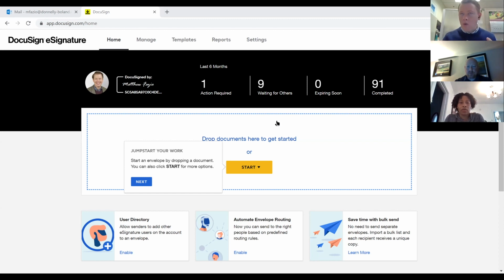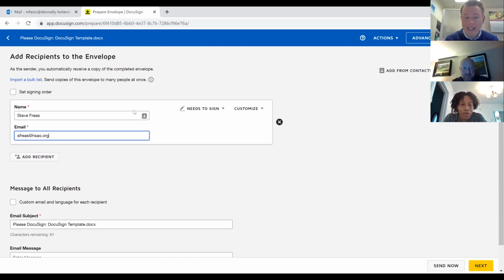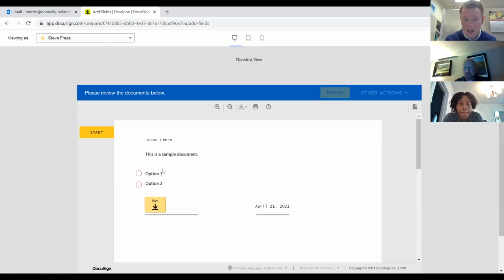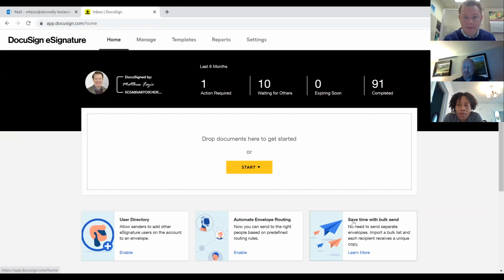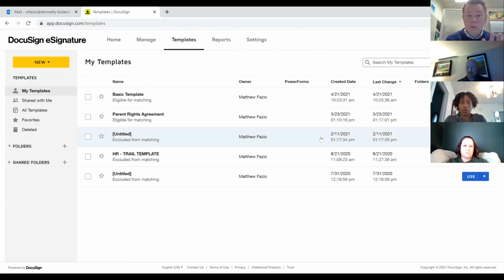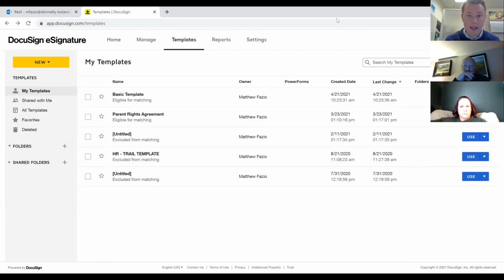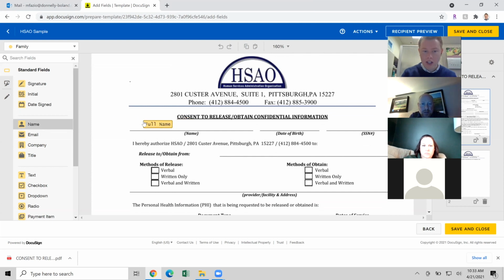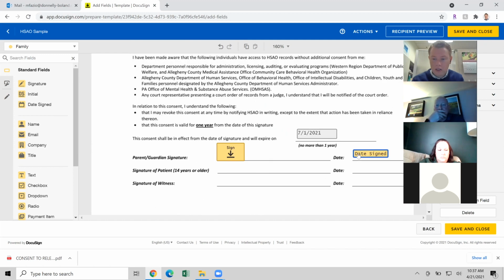DocuSign Questions - HSAO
Matt Fazio, Donnelly-Boland's CAD Coordinator, answers questions regarding Docusign and its software for HSAO employees on April 21, 2021.